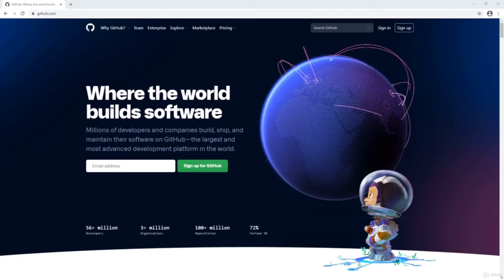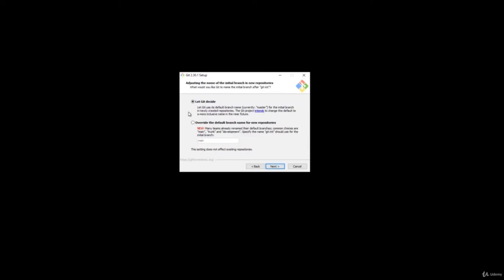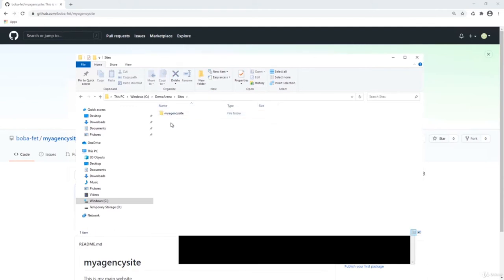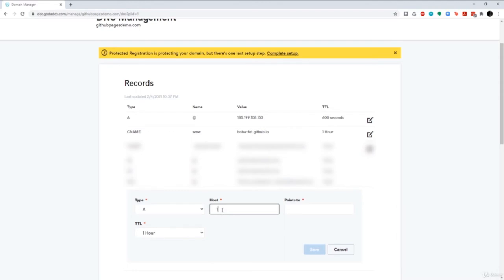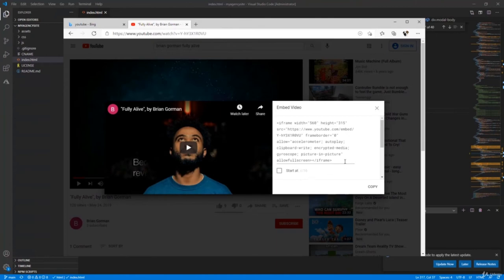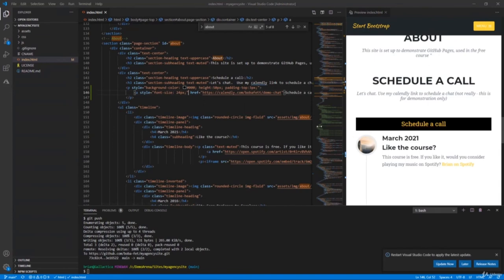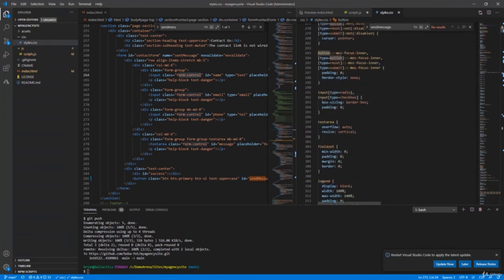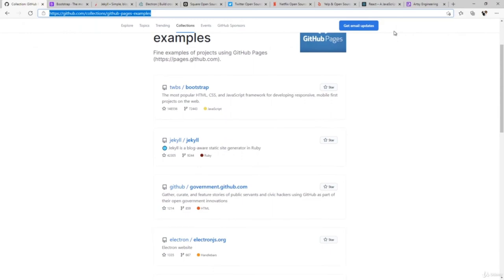How to Create a Personal Website with GitHub Pages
In this tutorial, you'll learn how to create a personal website with GitHub Pages. Working with Github pages to quickly deploy a public-facing, static site. Get your personal site up and running with HTTPS and your custom domain in an hour
Deploy a Free React.js App in 5 Minutes with GitHub Pages
How to Deploy React App to GitHub Pages for Beginners

Working with Github pages to quickly deploy a public-facing, static site. The site can be used for anything such as your personal brand, giving your name and/or business a personal landing platform, and pointing your customers to you.

During the course, you'll see how to quickly set up a new repository to host your files and get them to GitHub.  You will then put your web pages into the repository and then set the repository to be hosted via GitHub pages.

After the hosting is enabled, you can optionally point your own custom domain at the GitHub pages and then you will be able to enable HTTPS to make the site secure.

You will only be hosting static content, but using Simple HTML and a free template, you can quickly get a professional site built.

A couple of lectures in the course will show you how to do things like set up a calendly link for people to schedule calls with you and link to some youtube videos.

At the end of the course, you will be able to easily get your site up and your name/brand out there, so that the world can start benefitting from your gifts.

        Host a static site using GitHub pages
        Point a custom domain at GitHub pages
        Enable HTTPS on your custom site using SSL
        Easily get exposure for your brand without paying hosting fees

Who this course is for:

        Coaches, Speakers, Trainers, Soloprenuers, Small Businesses, Startups
        People trying to build a site to drive traffic and gain awareness
        People who want to build their personal brand with a website
        Anyone who wants to build a landing page for their product, book, courses, etc